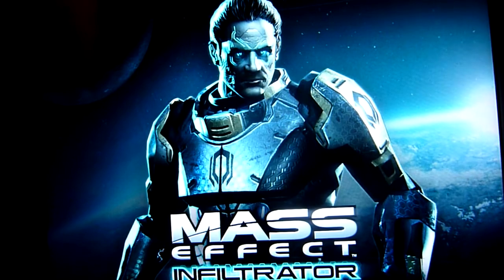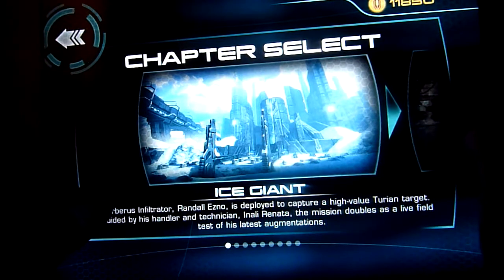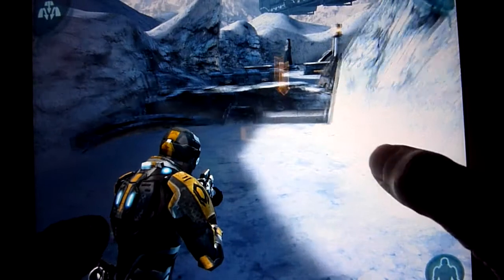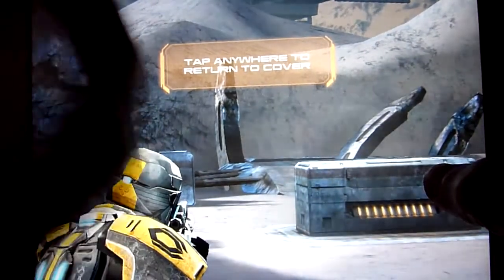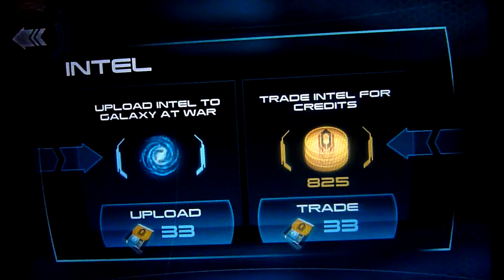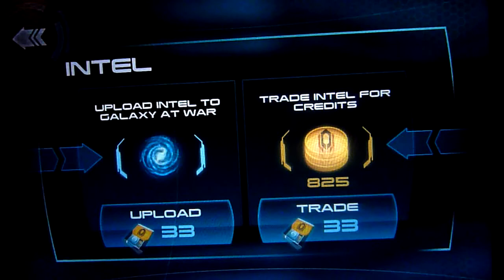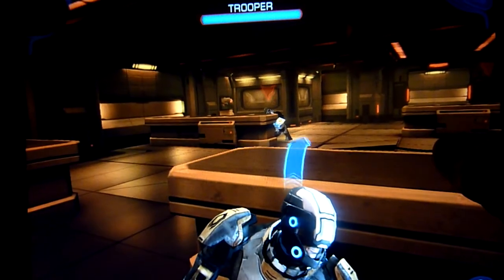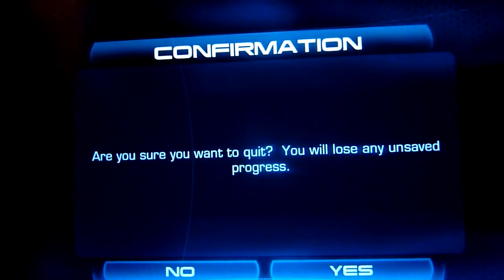Mass Effect Infiltrator Game Play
Game Play for Mass Effect Infiltrator on the iOS